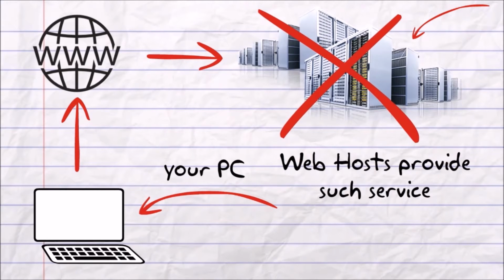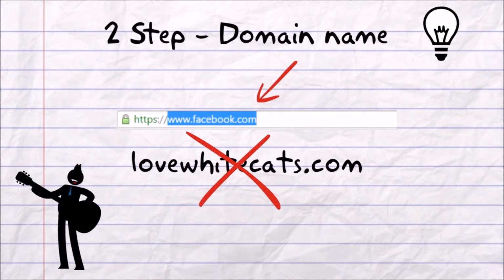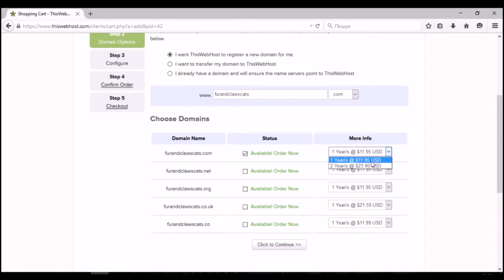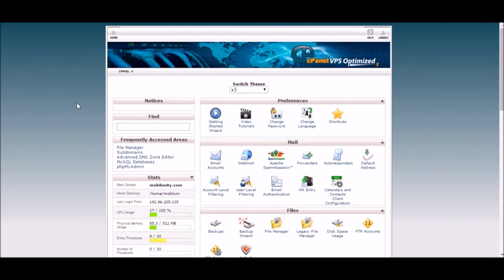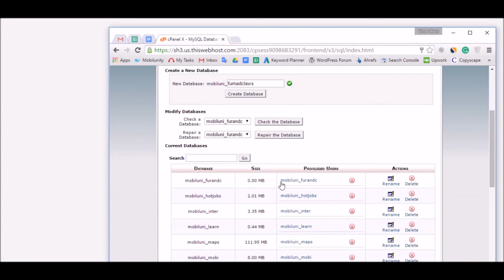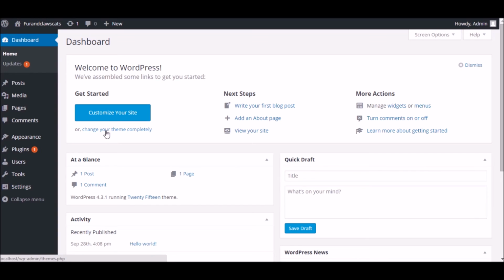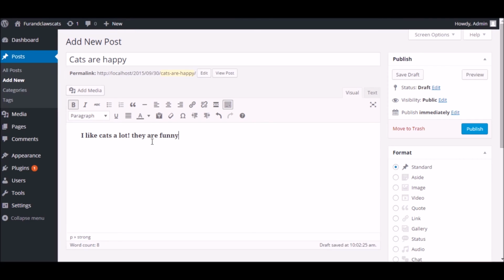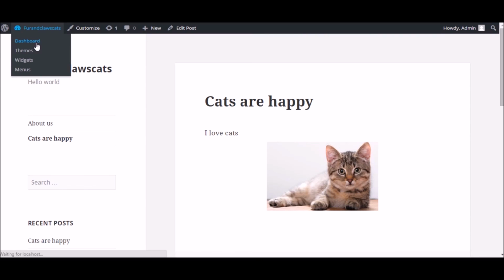How to Build a Website in WordPress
Always wanted to start a blog, but didn’t know how to do it? Believe us, it’s simpler than you think. Use our step-by-step guide to fulfil your old dream! WordPress is the most popular content management system in the world and now it is the easiest way to create your own website! This is the first part of the video, click here for next part.
Table of contents:
00:29 - step 1 (what is web hosting)
02:36 - step 2 (what is a domain name)
05:20 - step 3 (how to install wordpress)
09:04 - step 4 (wordpress dashboard and wordpress help)
Having issues using WordPress?